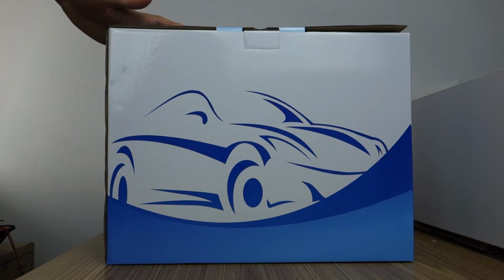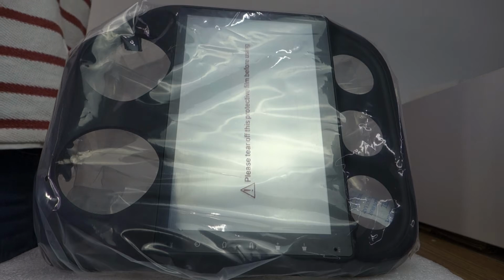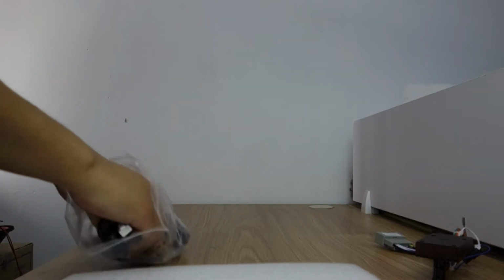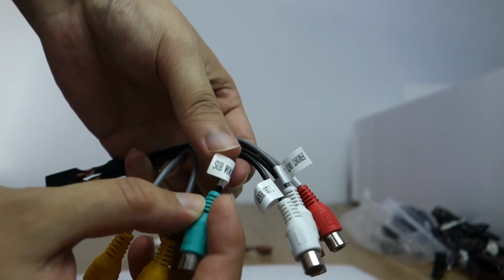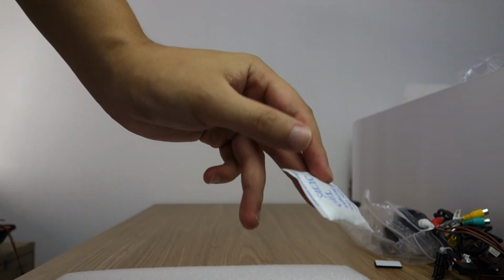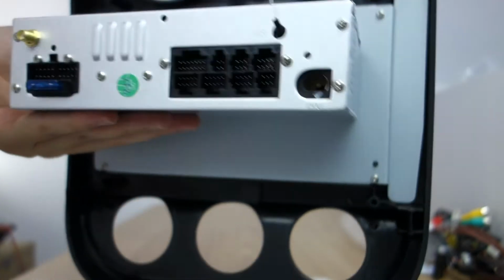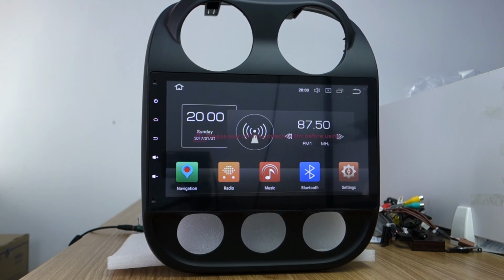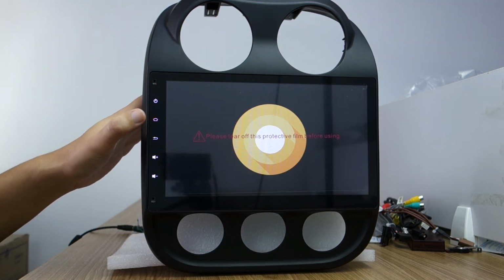Belsee Unboxing review Android Head Unit Radio Navigation octa core 2007-2023 Jeep Compass